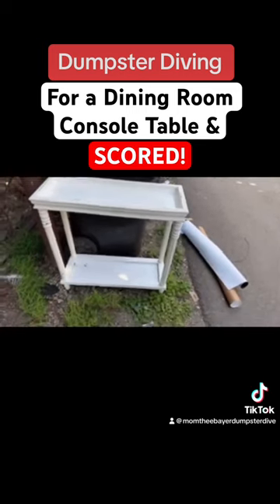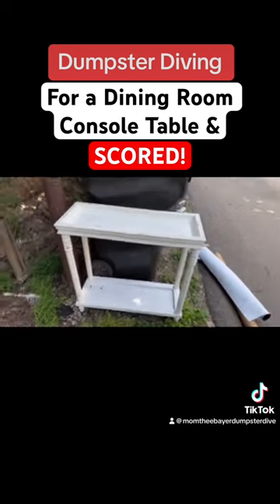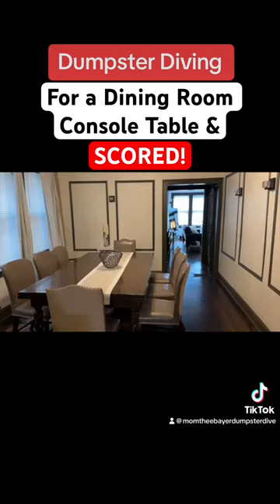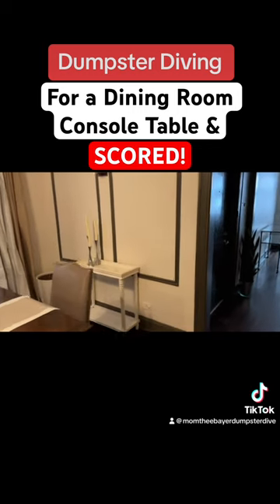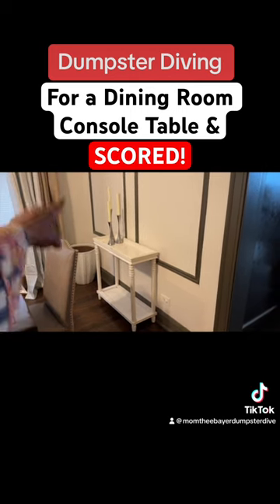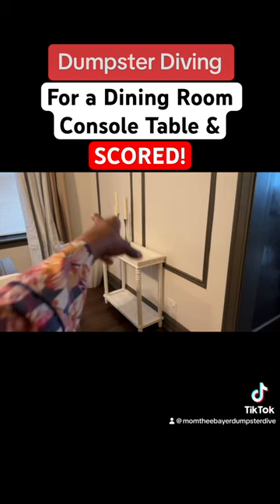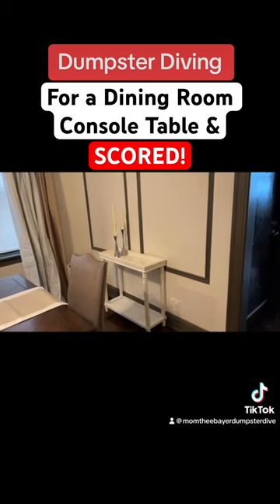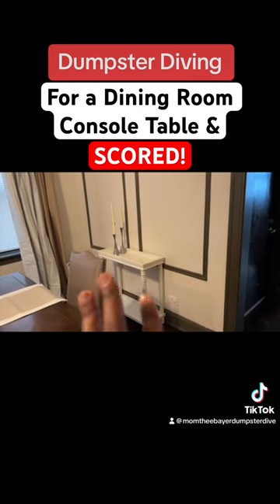JACKPOT‼️I SCORED my Dining Room Console Table For FREE DUMPSTER DIVING‼️🙌🏾dumpsterdiving ROCKS💕